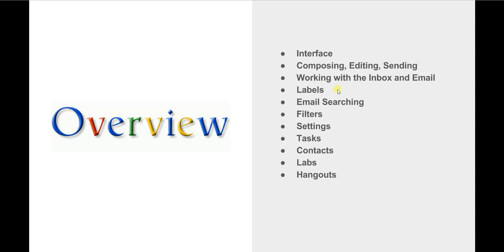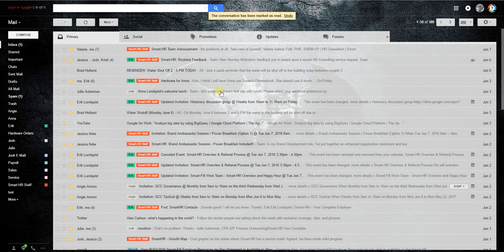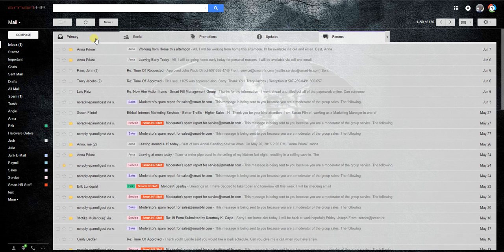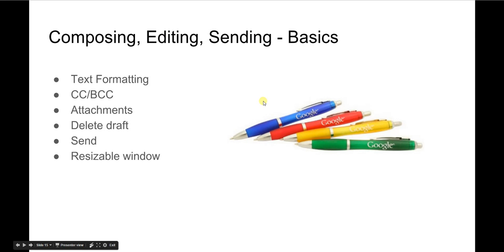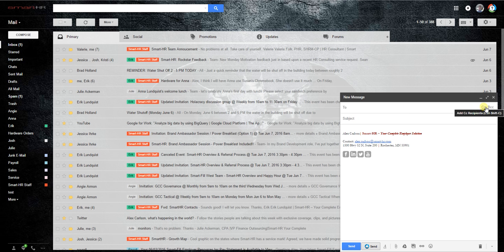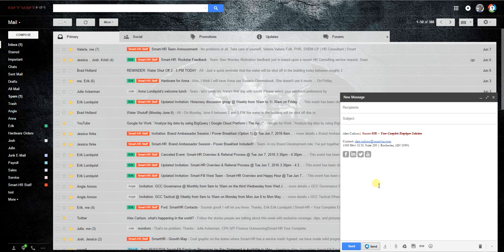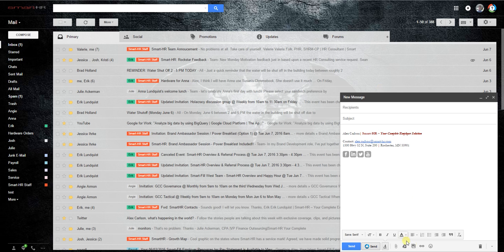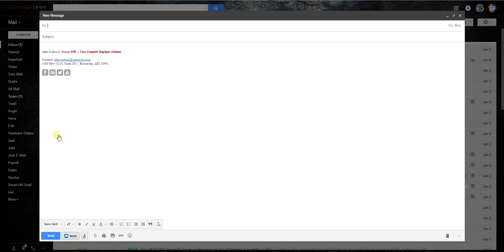Google Gmail Tutorial Series Part 1 - Interface, Composing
A brief introduction to Gmail's interface as well as the basic aspects of composing and sending an email.